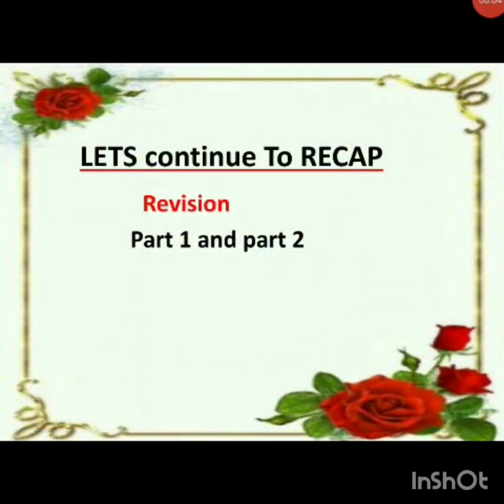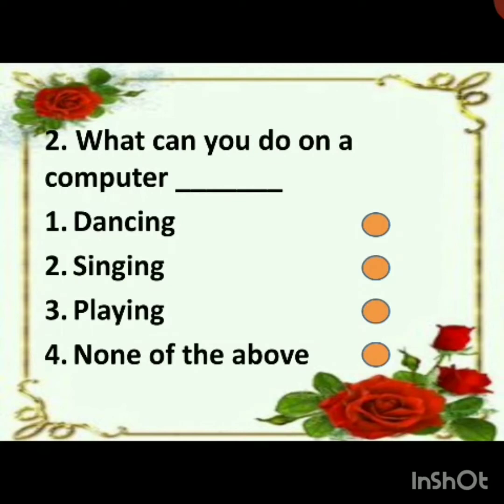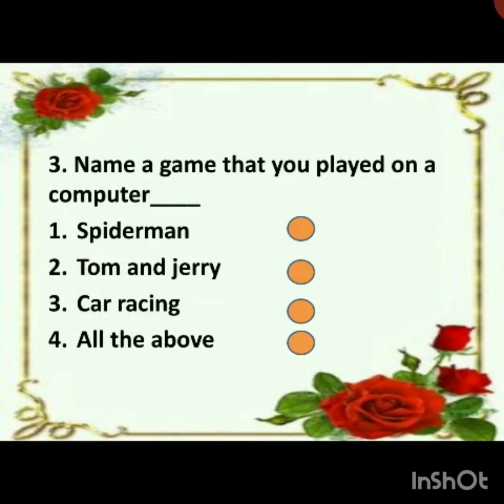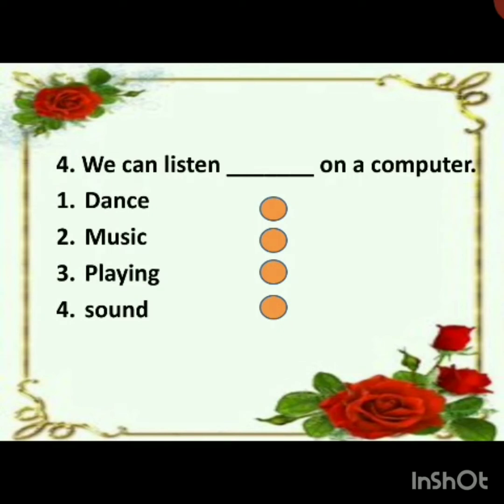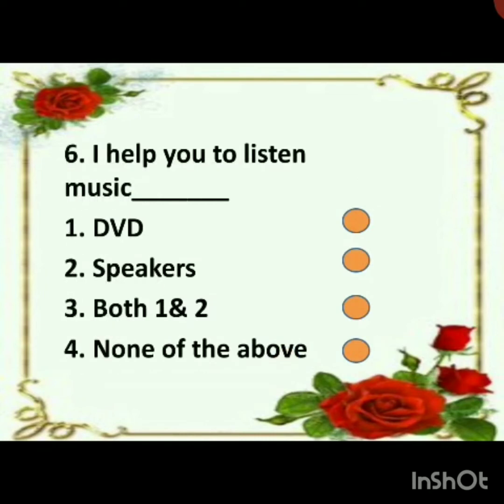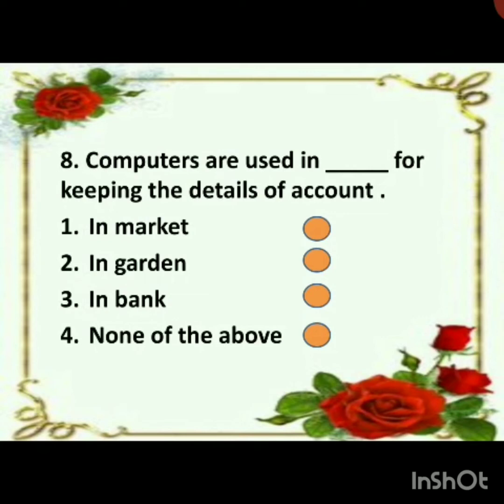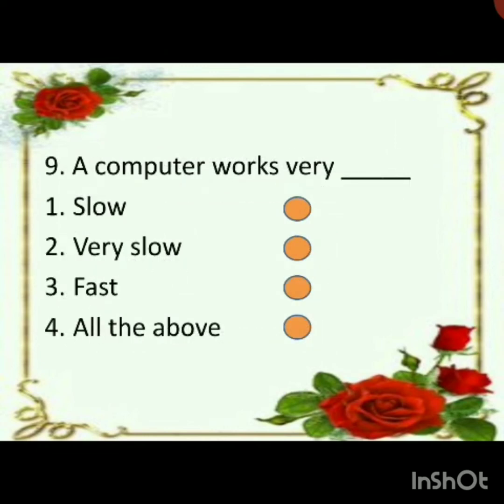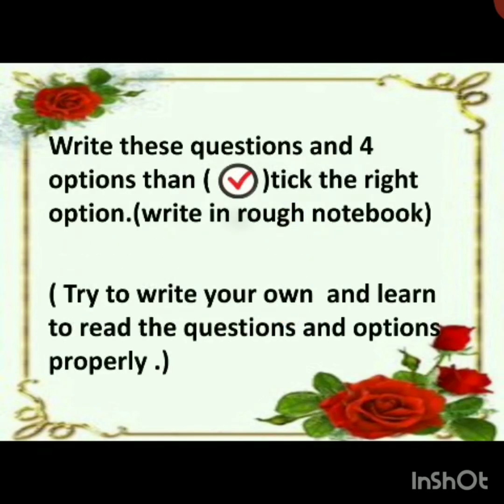SFS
Revision (recap)..class _I